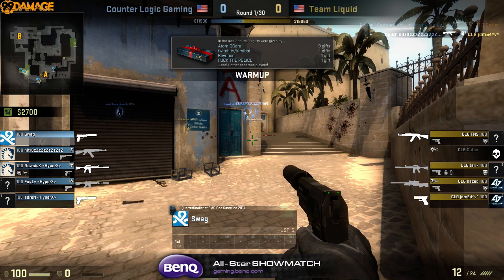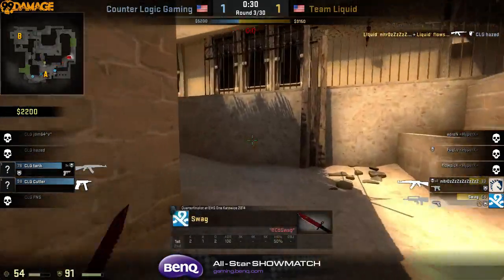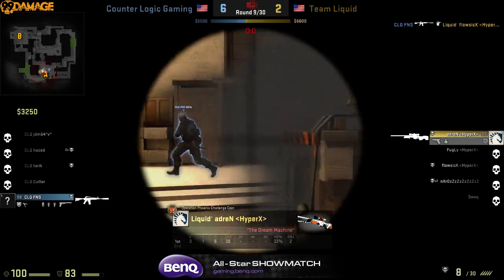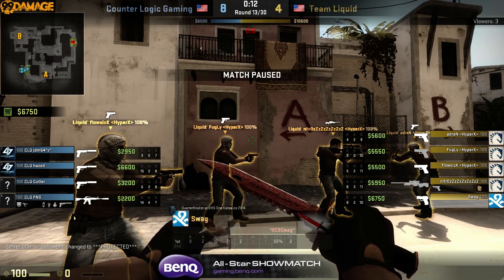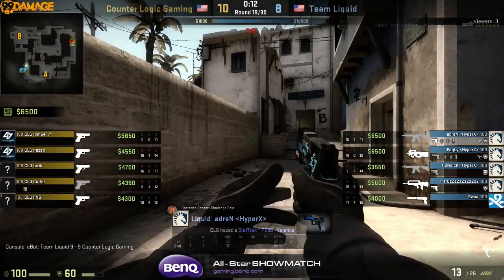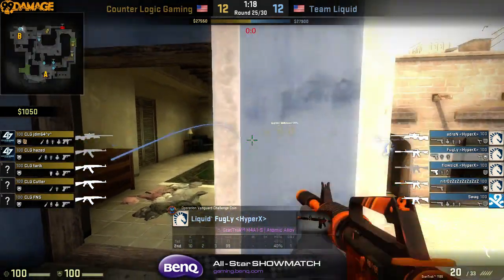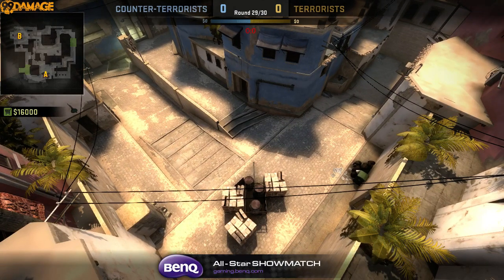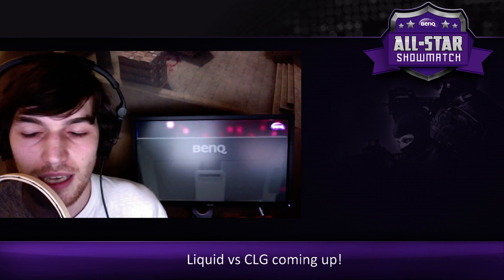BenQ showmatch CLG vs liquid de_mirage 1000$!!! 1/3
counter logic gaming vs team liquid